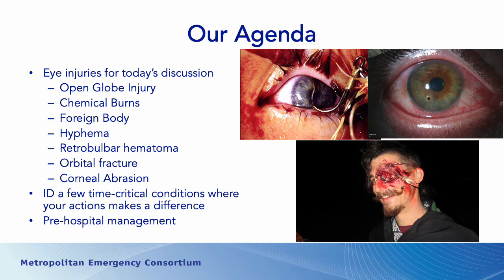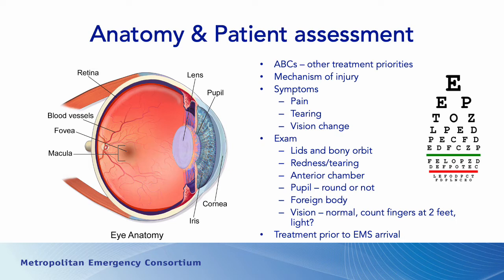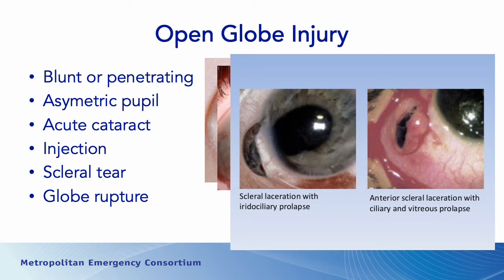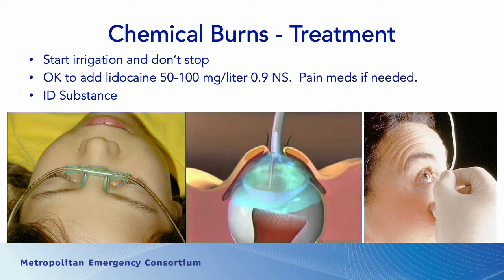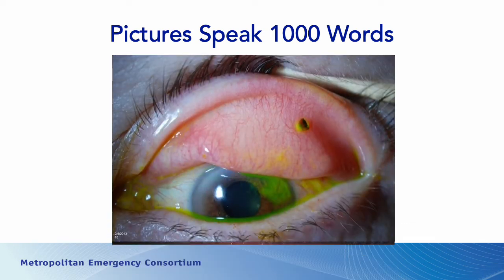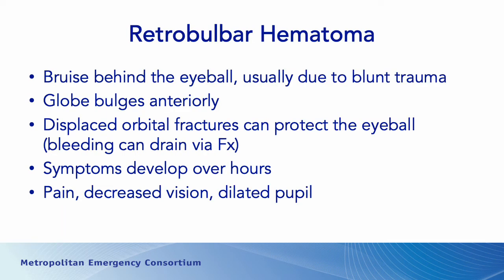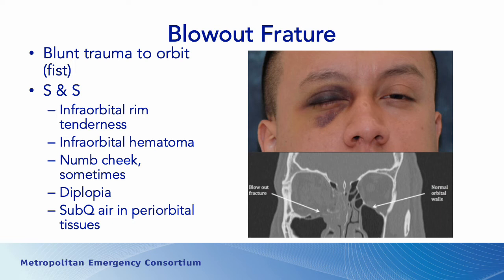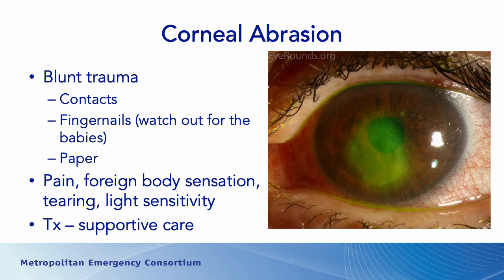May 22 MEC Minute Eye Trauma